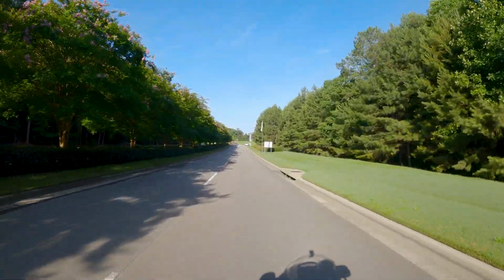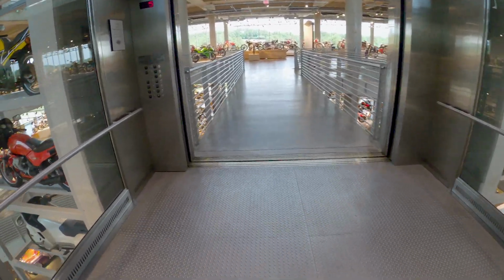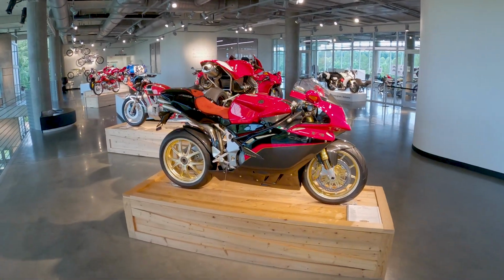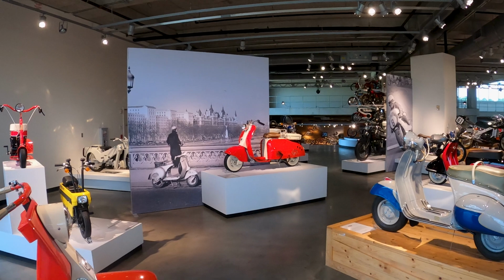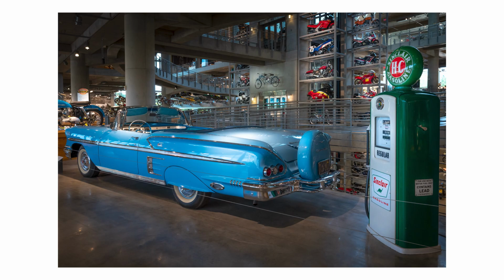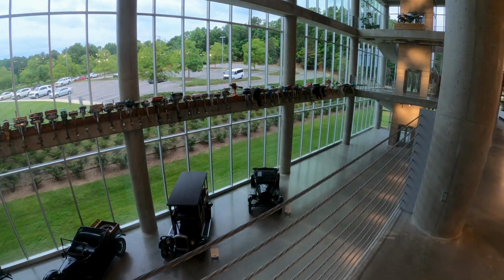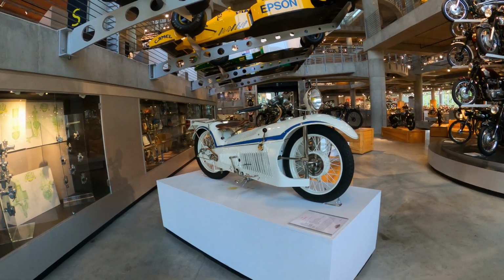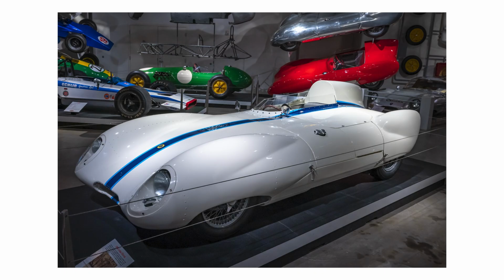Love motorcycles? You MUST see this!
Enjoy this point-of-view video/photography combination as I explore the Barber Vintage Motorsports Museum.  Filmed in June 2022.